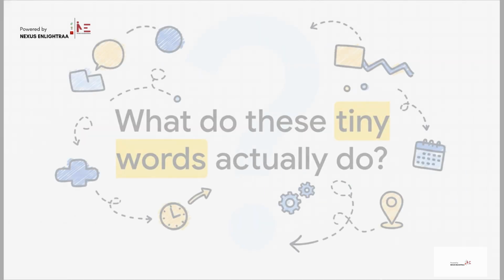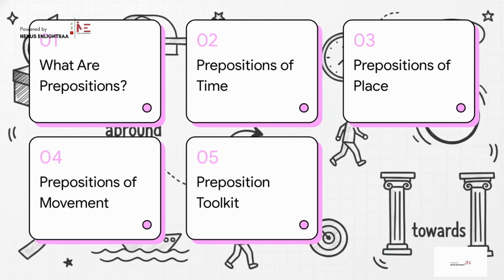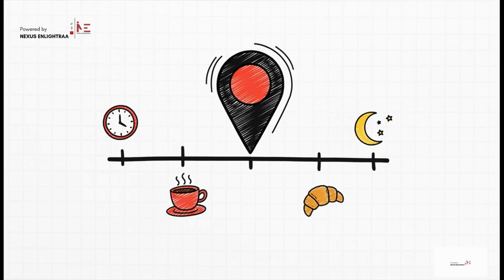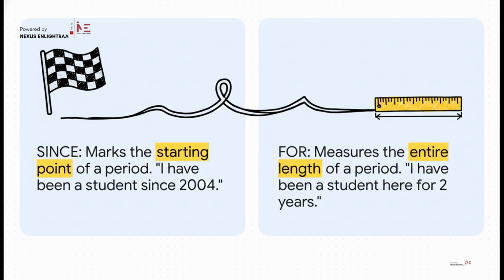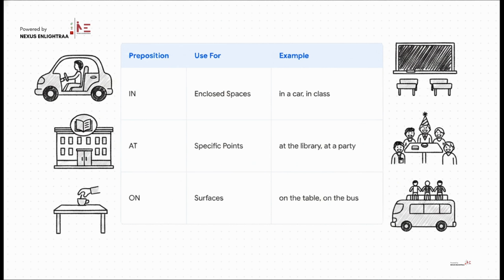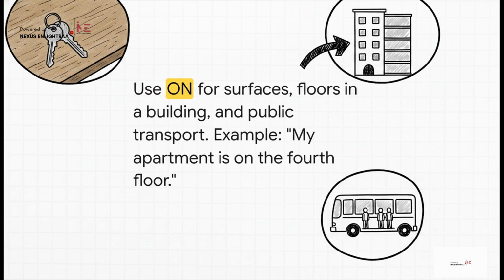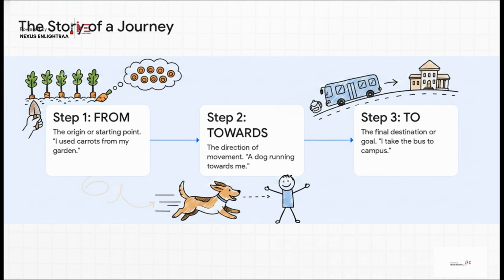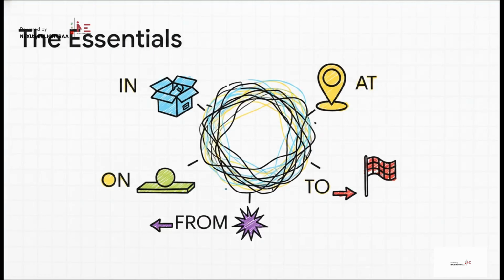Prepositions Explained | Time, Place & Movement | Grammar for Beginners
🔗 Tiny words. HUGE impact. 🔗

"In", "on", "at", "towards", "around" — these small words are everywhere in English, yet most learners never truly understand how they work.

In this video, we break down PREPOSITIONS completely — from what they are to how they're used for Time, Place, and Movement — plus a handy Preposition Toolkit to wrap it all up!

📌 WHAT YOU'LL LEARN IN THIS VIDEO:
✔ What is a Preposition? — Definition & core function
✔ Prepositions of Time — in, on, at, before, after, during...
✔ Prepositions of Place — in, on, at, above, below, beside...
✔ Prepositions of Movement — to, towards, through, across, around...
✔ Preposition Toolkit — key rules & common mistakes to avoid

📖 WHY PREPOSITIONS MATTER:
Prepositions link nouns, pronouns, and phrases to other words in a sentence. Without them, your sentences would fall apart. Mastering prepositions is essential for writing accurately, speaking fluently, and scoring well in English grammar exams.

🎓 POWERED BY NEXUS ENLIGHTRAA
English Faculties is an initiative by Nexus Enlightraa — dedicated to making English Grammar simple, engaging, and exam-ready for learners across India.

🌱 Grow in Life | English Faculties

📌 CHAPTERS (see below)
0:00 – Introduction | English Faculties & Nexus Enlightraa
0:15 – What Do These Tiny Words Actually Do?
0:25 – What is a Preposition? | Definition
0:40 – 01 | What Are Prepositions? — The Big Picture
0:55 – 02 | Prepositions of Time — in, on, at, before, after
1:05 – 03 | Prepositions of Place — in, on, at, above, below
1:15 – 04 | Prepositions of Movement — to, towards, through, around
1:25 – 05 | Preposition Toolkit — Key Rules & Quick Tips
1:35 – Summary & Recap